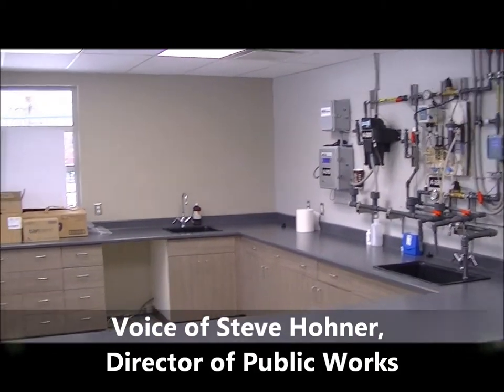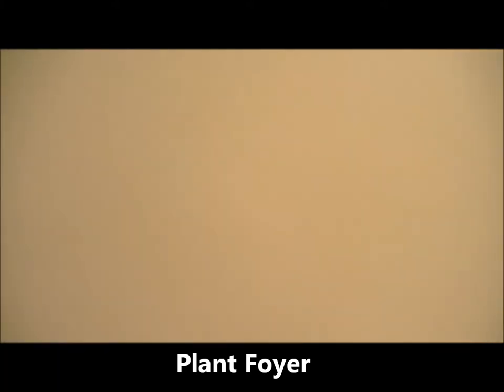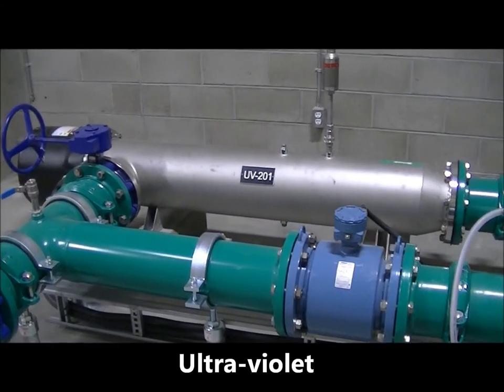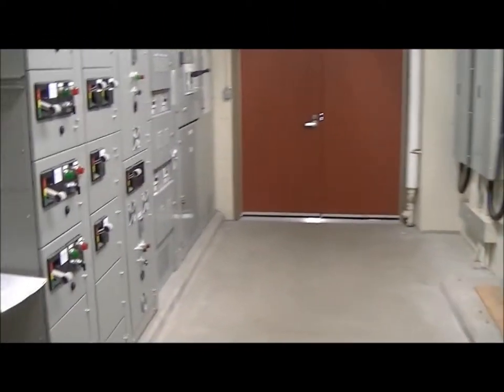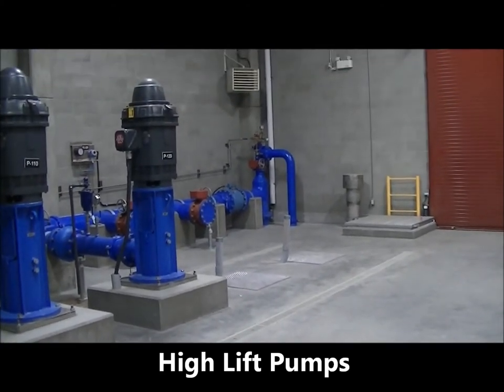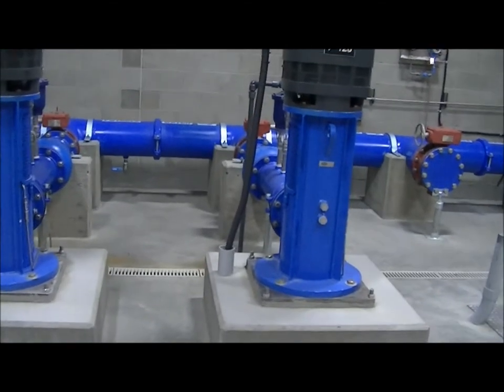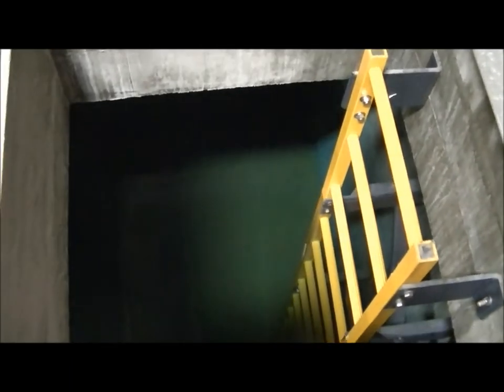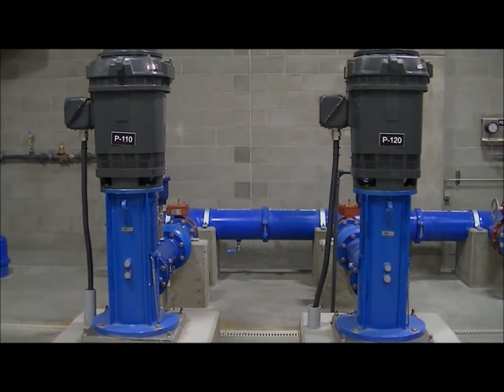Water Treatment Plant Tour March 6, 2014